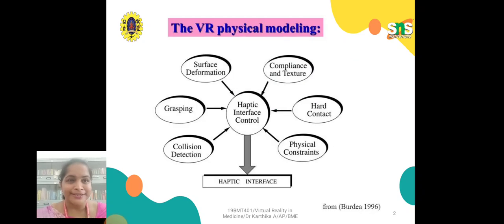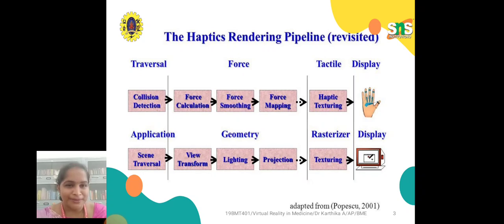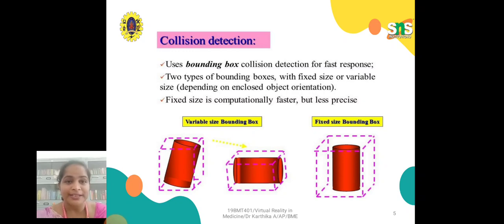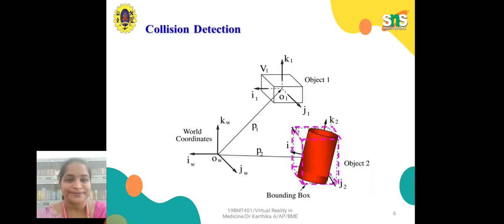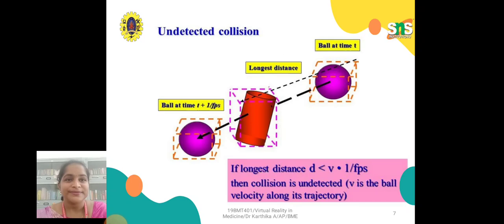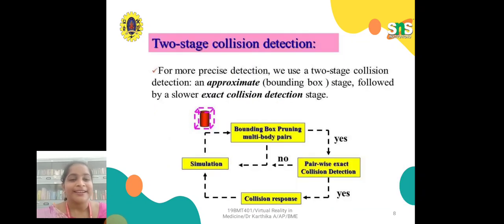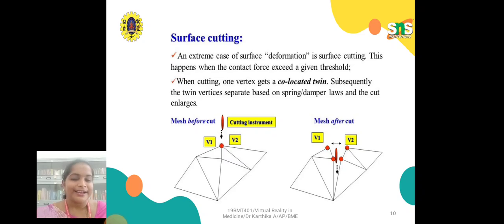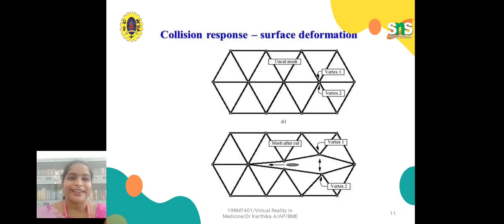Virtual Reality Physical modeling - I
Explore the fascinating world of Virtual Reality Physical Modeling! Dive into immersive environments where digital objects behave like real-world counterparts. Discover how VR can revolutionize design, education, and entertainment. Join us as we push the boundaries of what's possible in virtual reality!